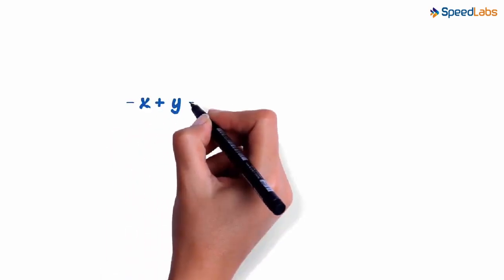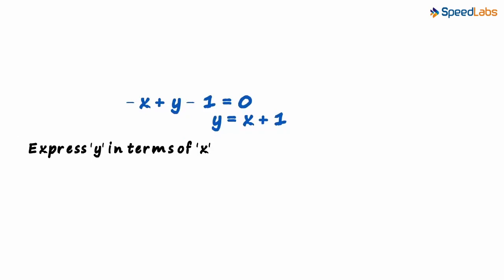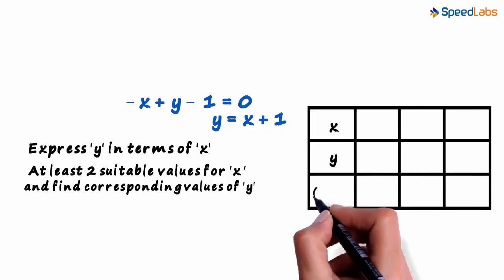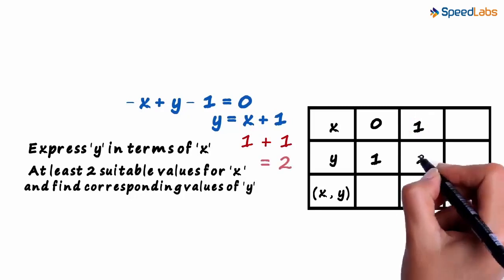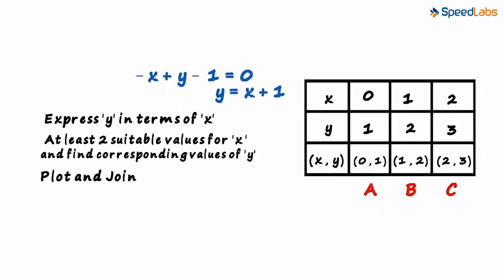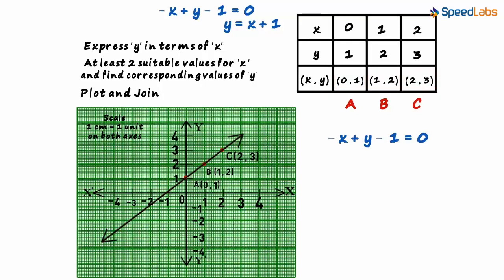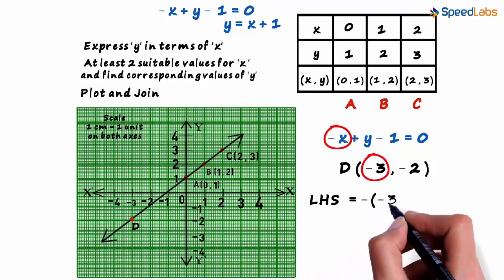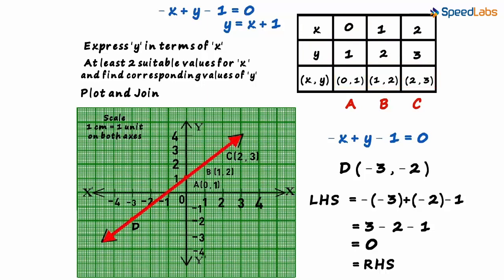Class-9-Maths-Ch-4-Linear Equations in Two Variables-Topic-Howdowedraw the Graph ofaLinear Equation